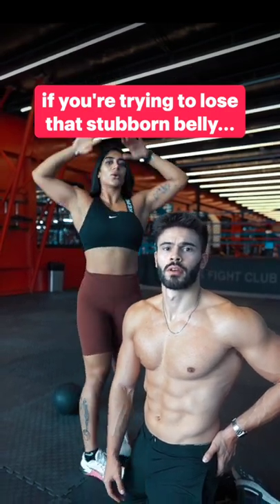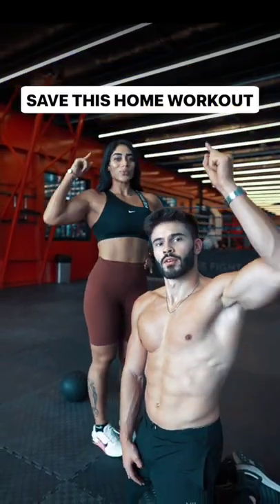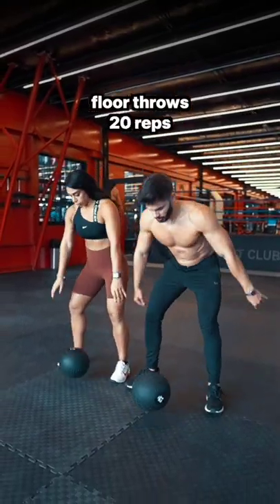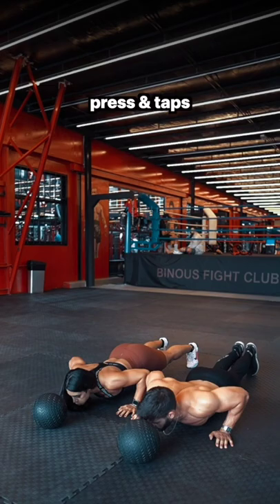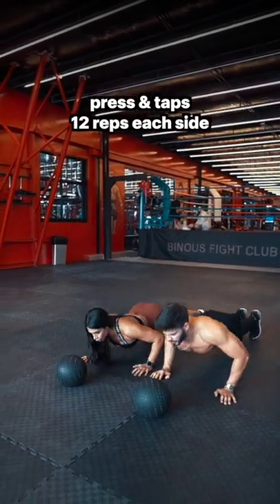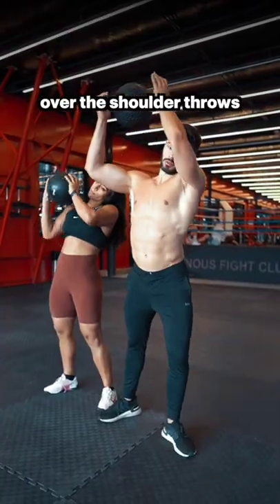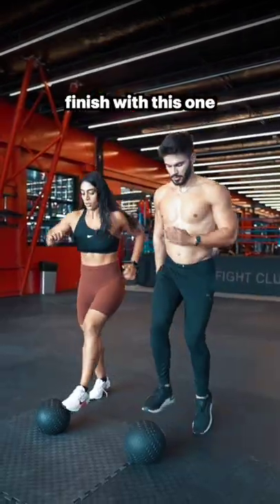Cardio Workout for Beginners | NO JUMPING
Low impact cardio workout for beginners. Recovery cardio workout with no jumping in20 minutes. Works for seniors too. Burn belly fat.